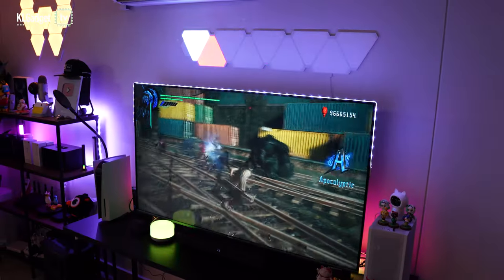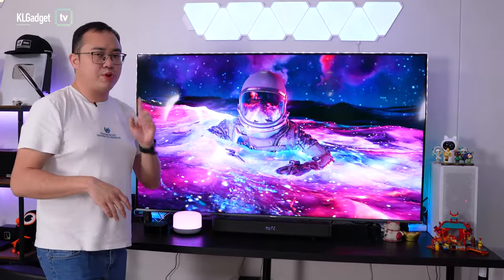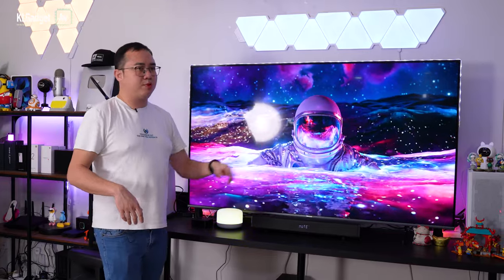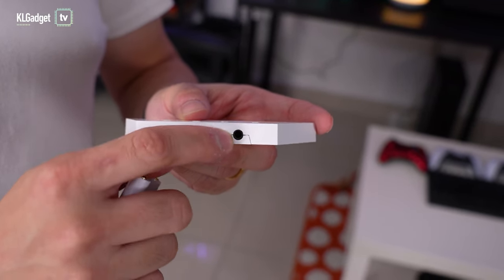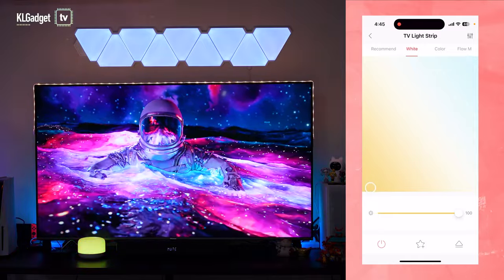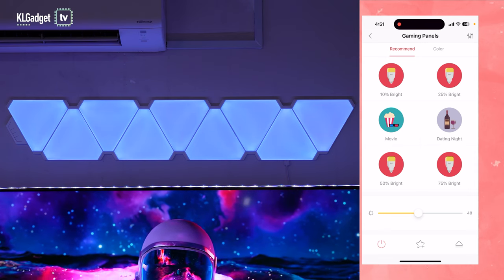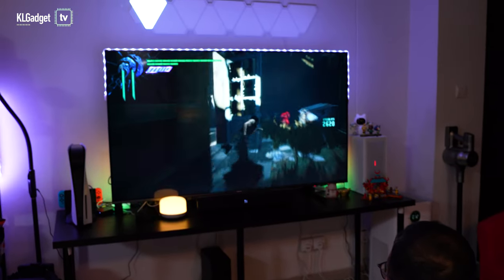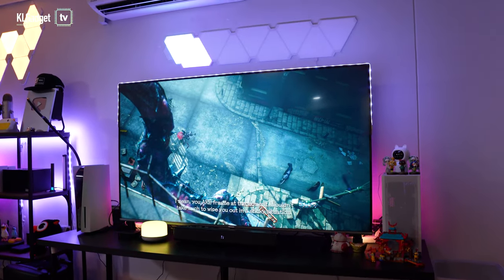Spicing up your gaming corner with Yeelight | Automation Ep.8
Have you ever wondered how you can make your gaming or entertainment corner better with smart lighting? Check out this episode of Automation where we show you how you can do that with the Yeelight Gaming Panels and Yeelight Light Strip Pro.